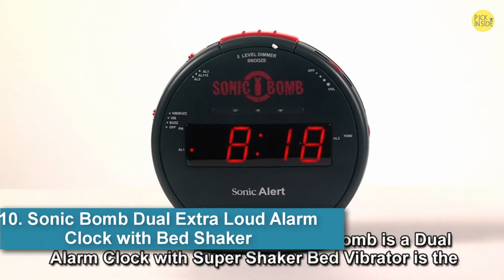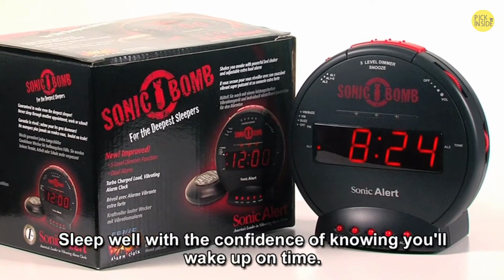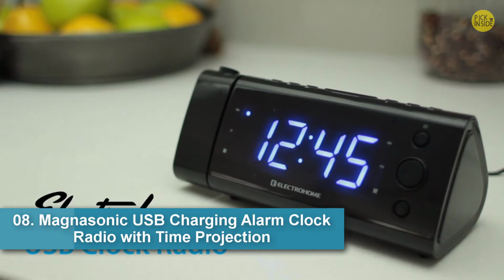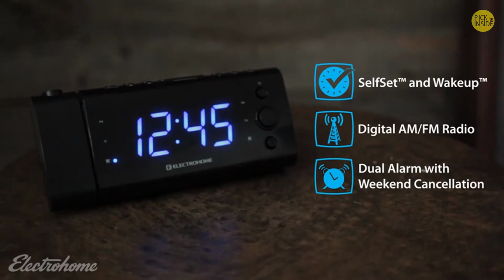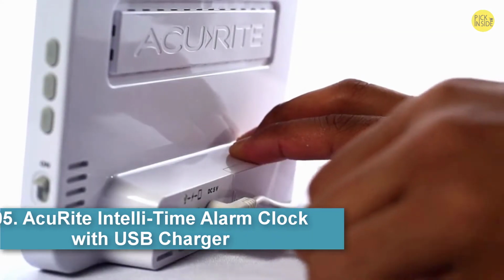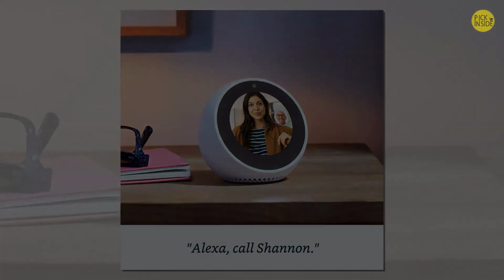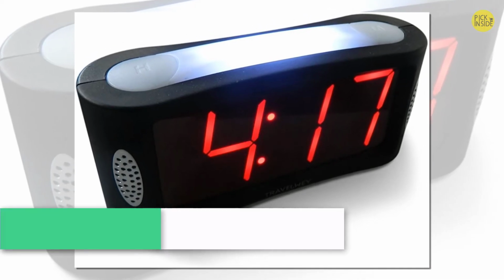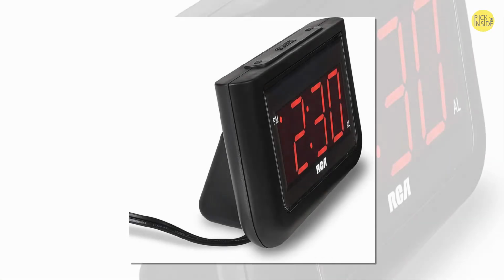Best Alarm Clocks 2023 | Top 10 Best Alarm Clocks for Heavy Sleepers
Looking for the Best Alarm Clocks? In this video, we short listed the top 10 best alarm clocks on the market. We made this list based on our personal opinion.

▶️ 10. Sonic Bomb Dual Extra Loud

▶️ 9. LittleHippo Mella Ready

▶️ 8. Magnasonic USB Charging

▶️ 7. Philips SmartSleep HF3520/60

▶️ 6. Wake- Up Light, LBell 7 Colored

▶️ 5. AcuRite Intelli-Time Alarm

▶️ 4. Echo Spot - Smart Alarm Clock

▶️ 3. Digital Alarm Clock

▶️ 2. Travelwey Home LED Digital

▶️ 1. RCA Digital Alarm Clock - Large

After performing our research based on their price, quality, durability, brand reputation and other related issues and we ranked them no particular request or influence.

We have tested each alarm clocks and tried to include an in-depth information of  alarm clocks  in our video which will be enough to fulfill all of your needs.

If you have any questions related to the useful grease gun which are listed here, please leave a comment down below and we will get back to you as soon as possible.